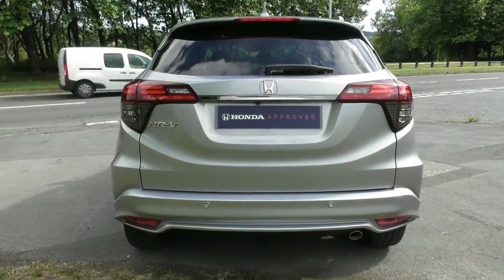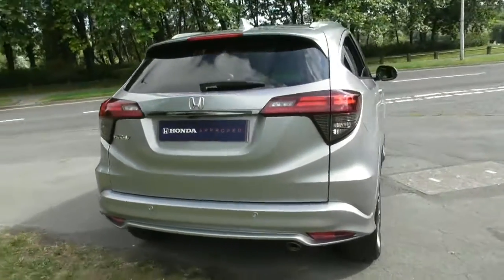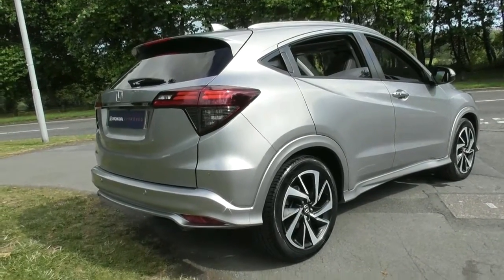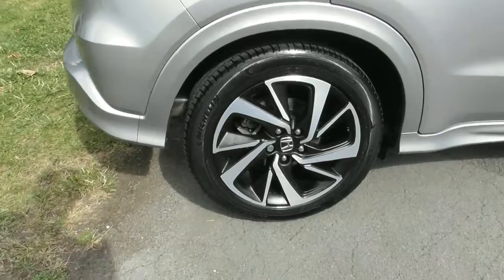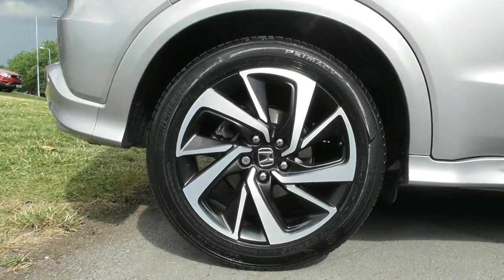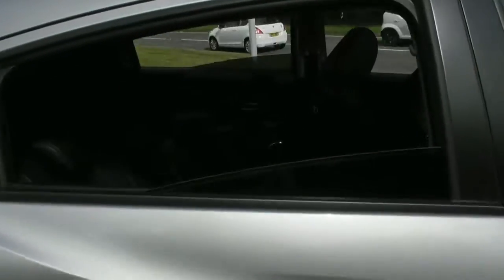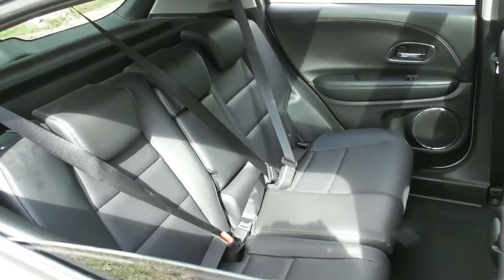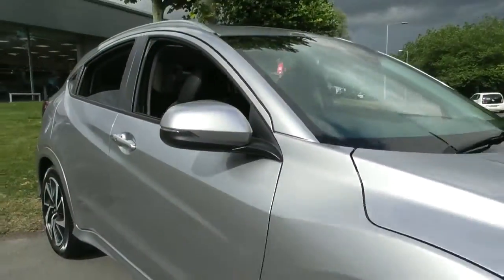Honda HR-V 1.6 EX finished in Lunar Silver Metallic ,video walkaround !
This is our 70 plated Honda HR-V 1.6 EX finished in Lunar Silver Metallic , which we have just offered for sale !